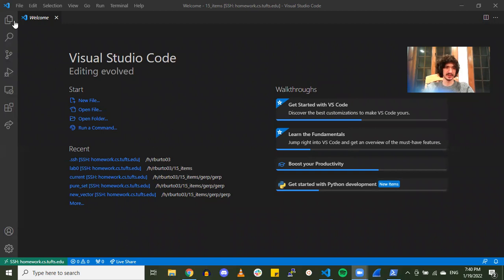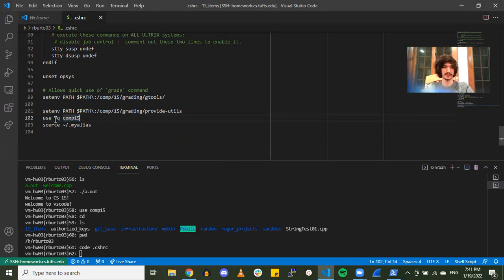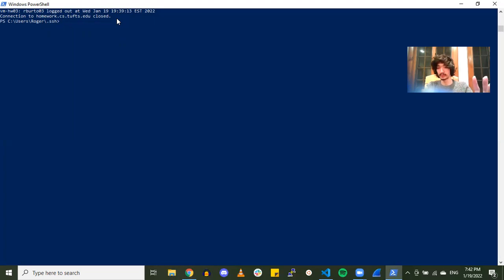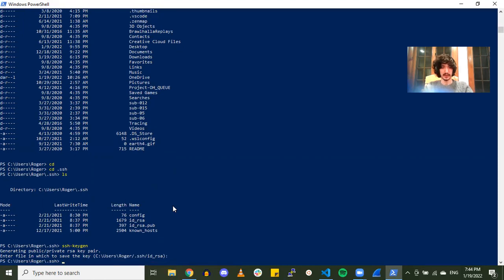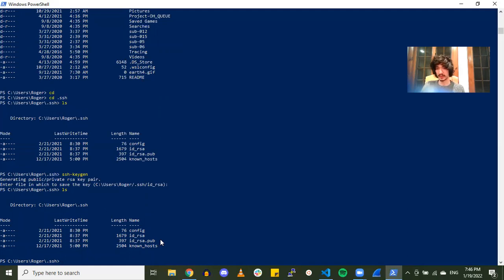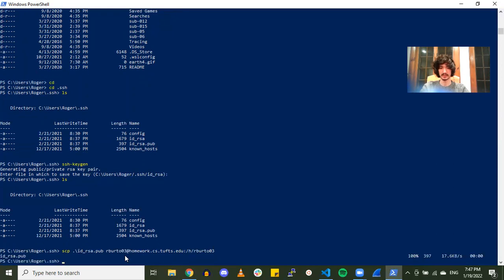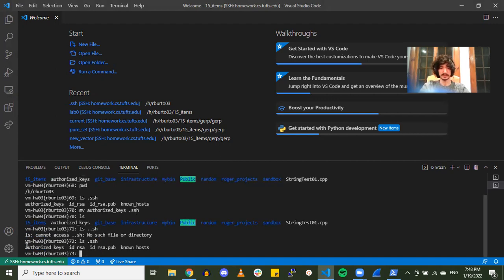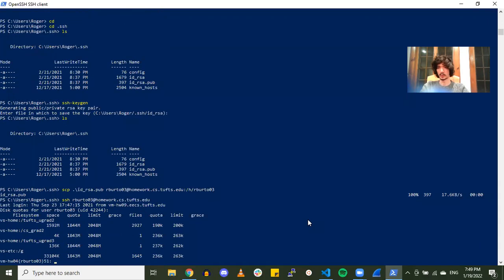VSCode Wrapup and SSH-key Passwordless Login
show me your secret key